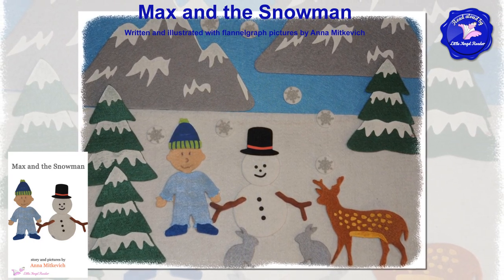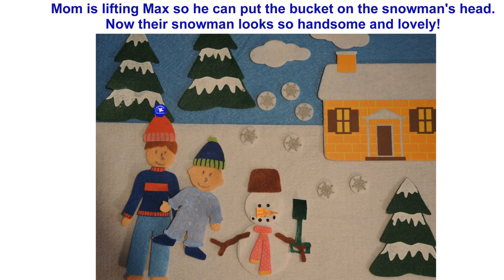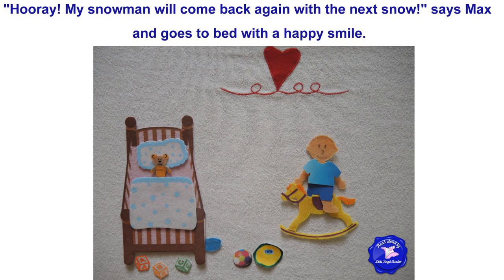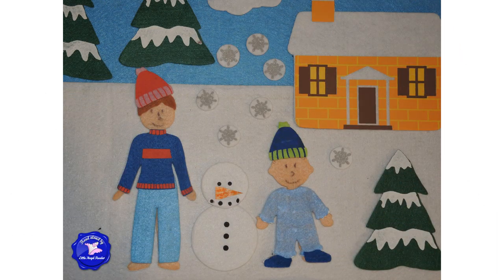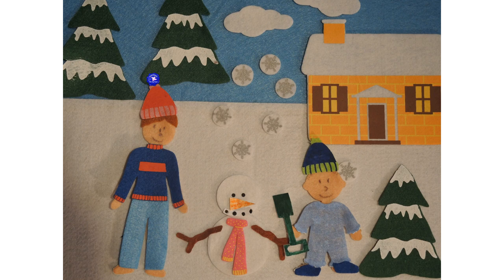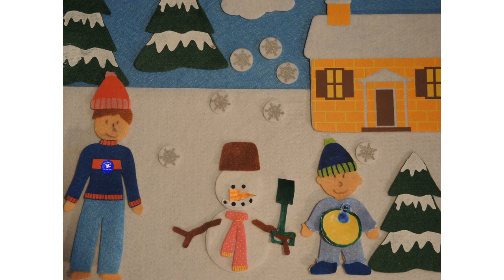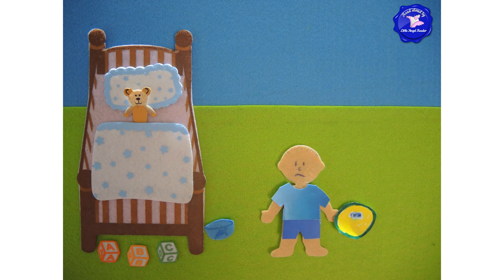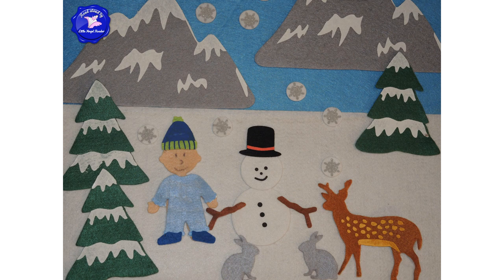Max and the Snowman Read Aloud- A Short Winter Story - Storytime with True or false questions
Max and the Snowman: A 5 Minute Bedtime Story about a Little Boy Who Wanted to Keep a Snowman at Home
“Max and the Snowman” is written and illustrated with flannelgraph pictures by Anna Mitkevich. Read aloud for you by Little Angel Reader

Children will like this winter story about a curious little boy called Max who wanted to keep his snowman at home. English learners will also enjoy reading it because it is written in a simple way.

Max loves winter. One day he and his Mom make a snowman together. Max wants to take his snowman home, but Mom says it will melt. Max decides to take a tiny snowman to live with him instead, but in the evening it runs away…

At the end of the story, you will find some follow-up exercises to do with your children or students to improve their speaking and listening skills.
With some help, preschoolers, first graders, second graders and English learners can practice their reading skills with this colorful reader.
Have fun reading!

If you like the way I read books aloud, you can thank me here:

Thank you for considering this and Thank you for reading with us today!

Little Angel Reader is a family and books oriented channel. Fall in love with books and reading even more by watching our videos! I am a professional English teacher and writer. I read all your comments!

**Copyright information**
All material is owned by the creators (authors, illustrators, publishers) displayed or mentioned in this video. Reading this storybook was done under the Fair Use of a copyrighted work for entertainment & educational purposes.